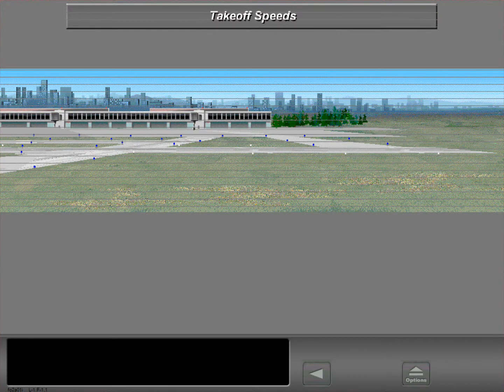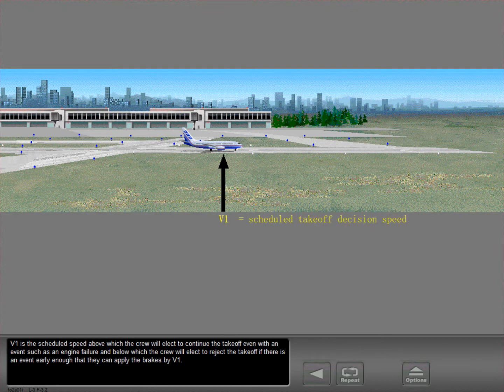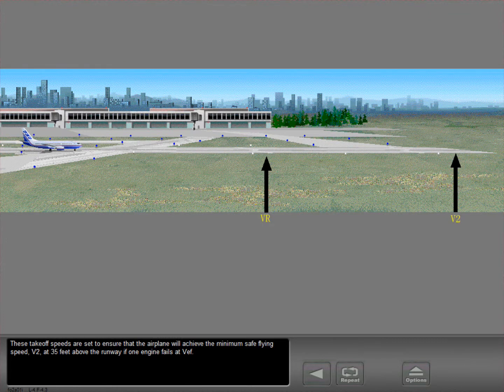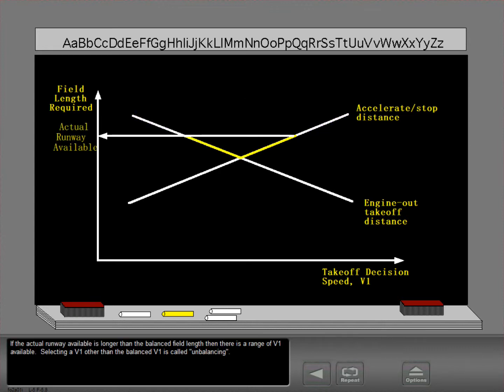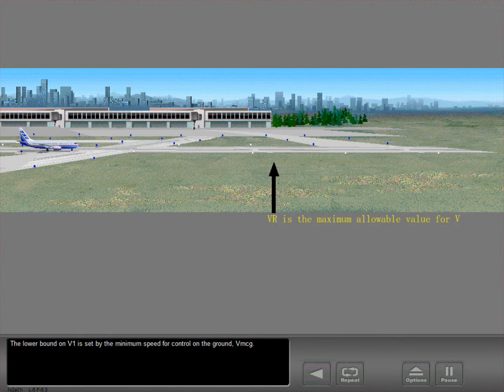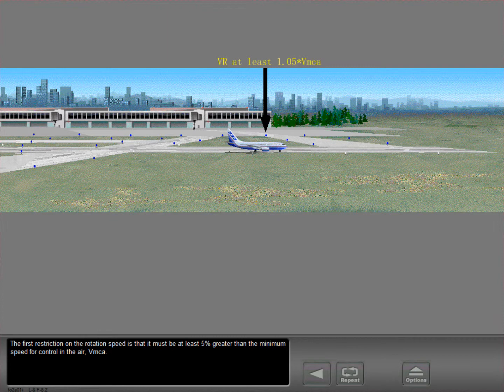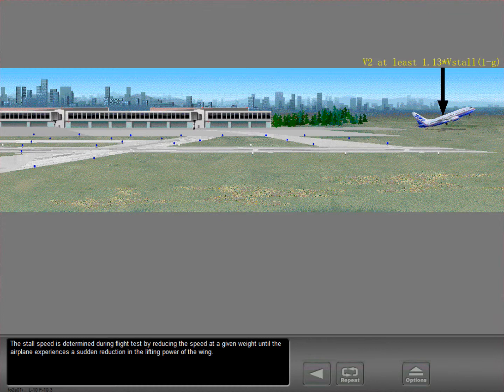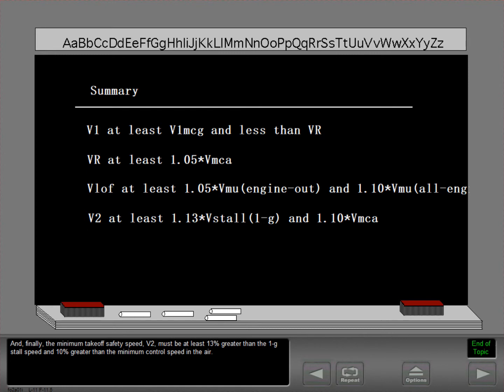1 Takeoff Speeds